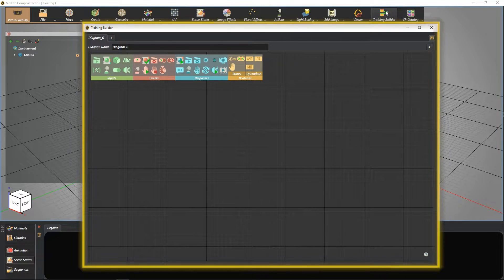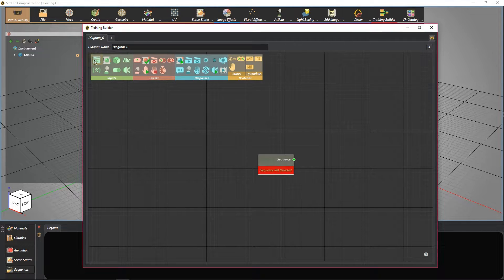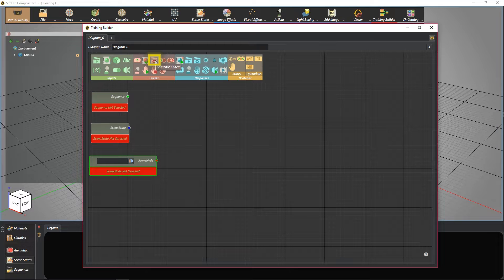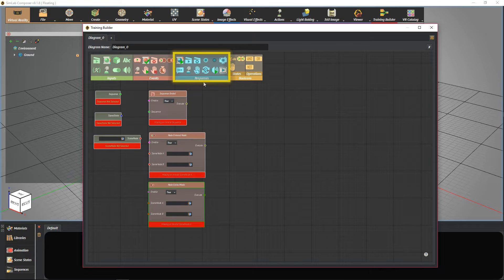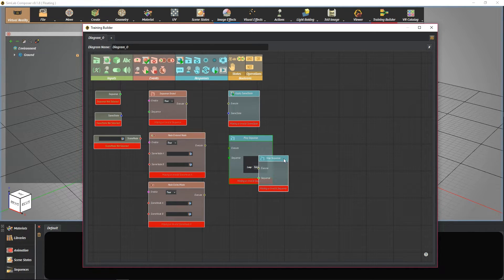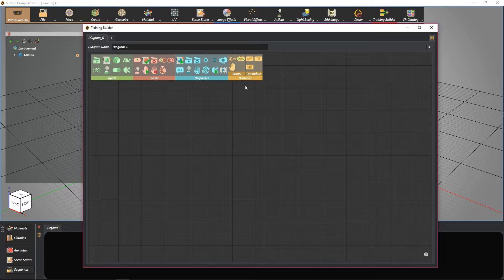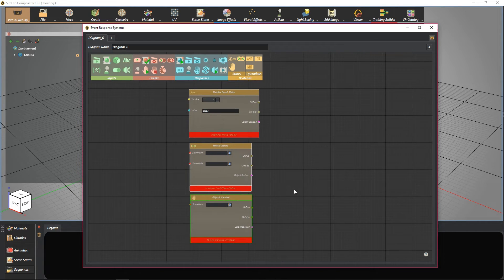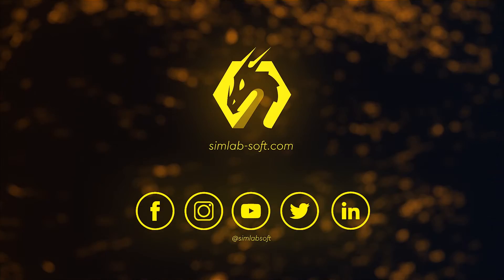VR Training Builder #1 (Introduction)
In this tutorial we explain the UI and the main sections of the training builder tool.